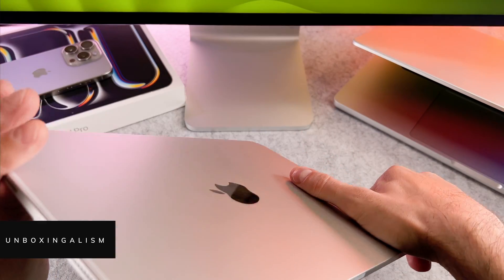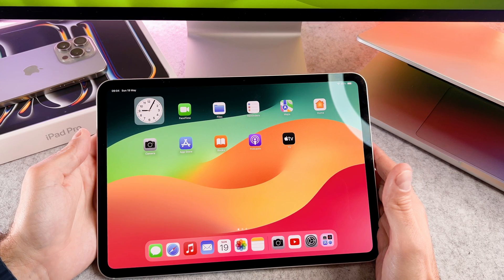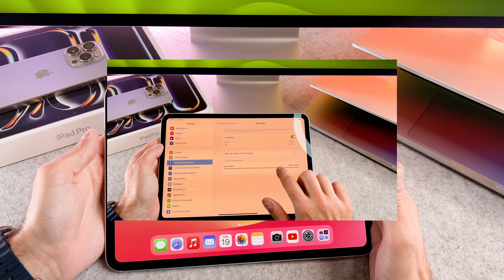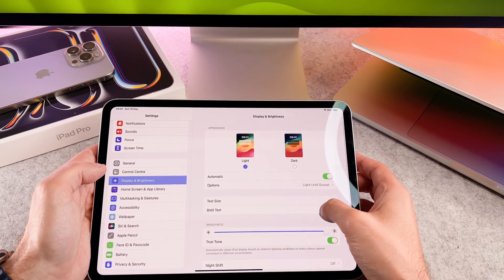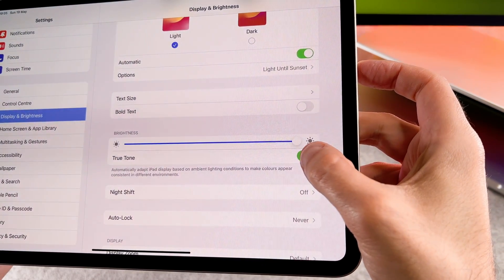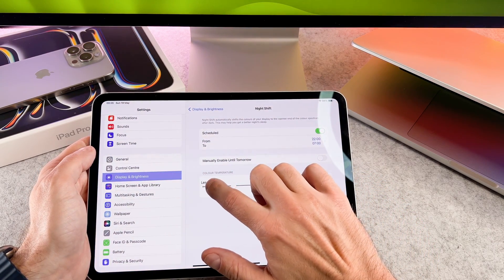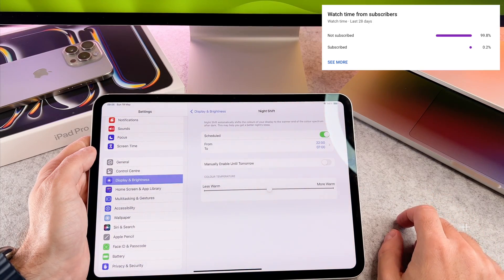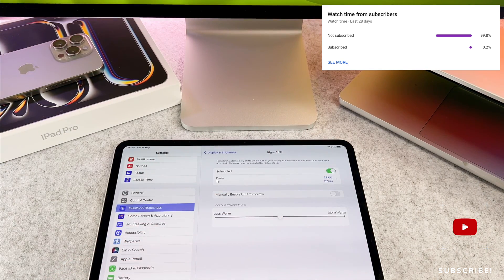How To Turn Off Yellow Screen On iPad Pro M4 / iPad Pro M5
The How To Turn Off Yellow Screen On iPad Pro M4 / iPad Pro M5 version video finally arrived to the channel!

00:00 - Intro
00:30 - How to turn off

I hope you will enjoy this ipad pro m4 yellow screen turn off, and I hope you will learn something new.